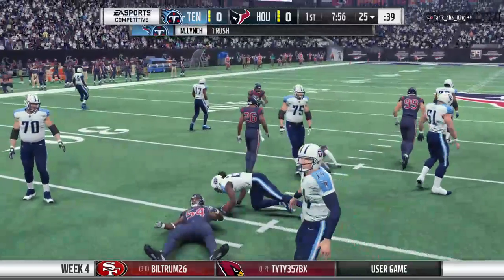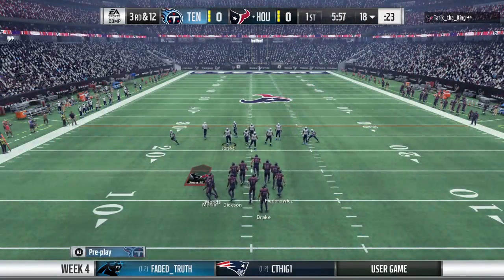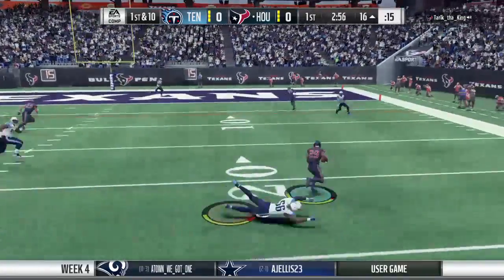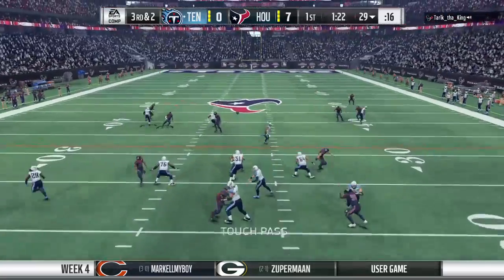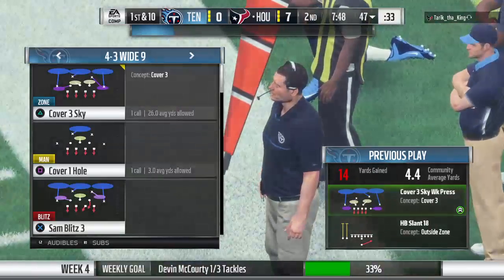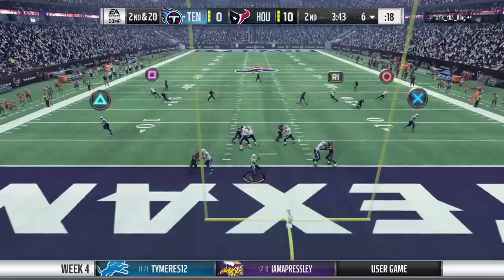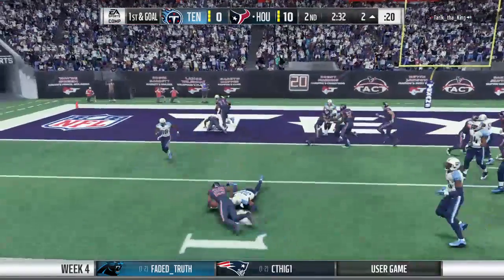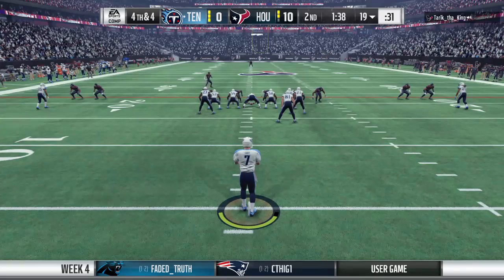redmike2000's Live PS4 Broadcast